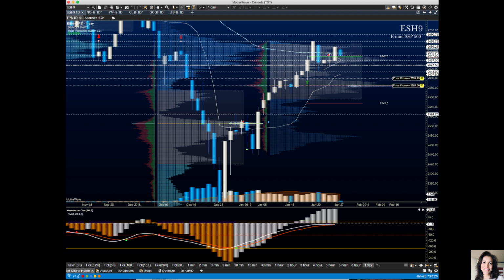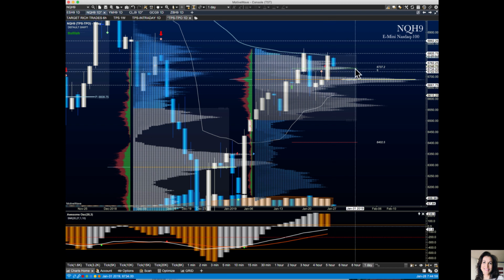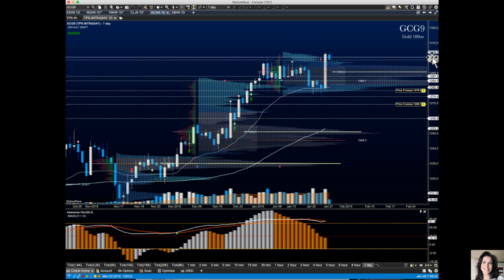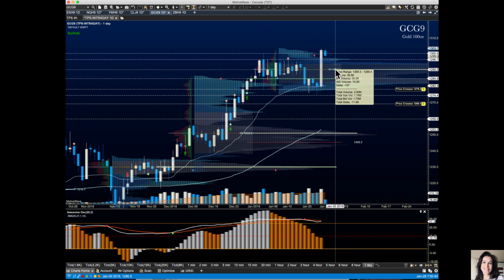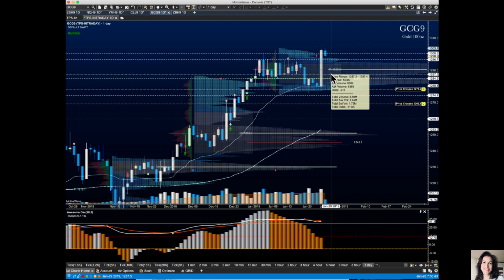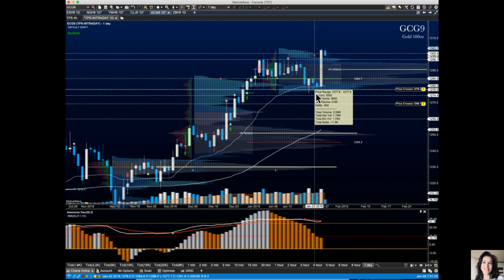Futures in Five - Premarket Edition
Our five futures markets tell the same tale- a stall at resistance and a fade to support that is in progress.  When you're trading stocks, risk will pile in at the breakdowns and breakouts at the first pass so let your trades confirm direction with a test of the breakout or breakdown levels.  FOMC week will likely bring us choppy motion but we may end up seeing price resolution into the end of the week